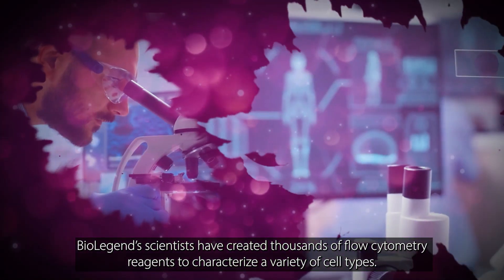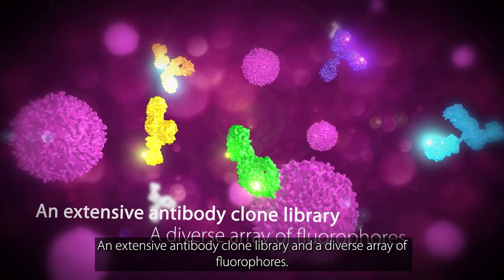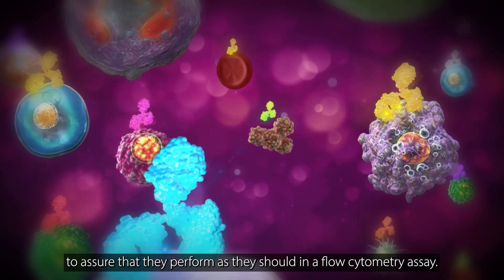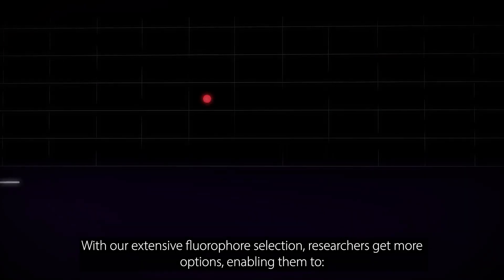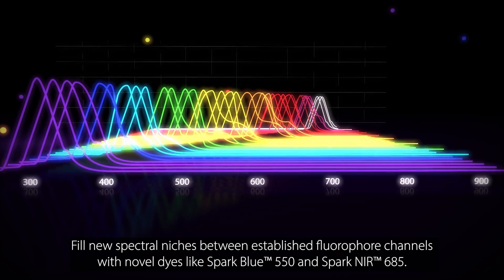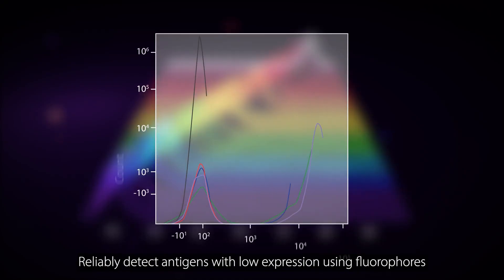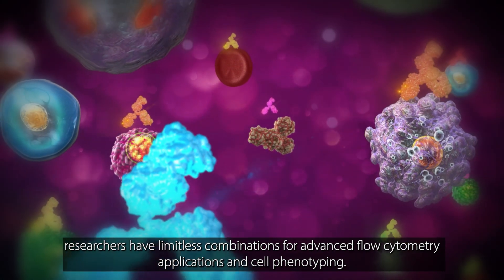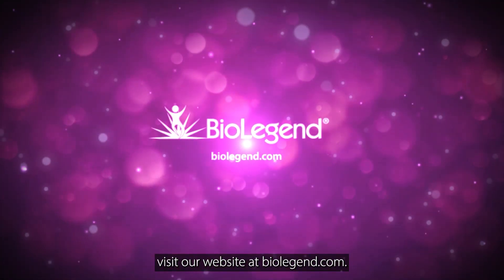BioLegend Fluorophores and Antibodies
Learn how the combination of unique fluorophores and a broad antibody library provides near limitless possibilities for panel building in flow cytometry.